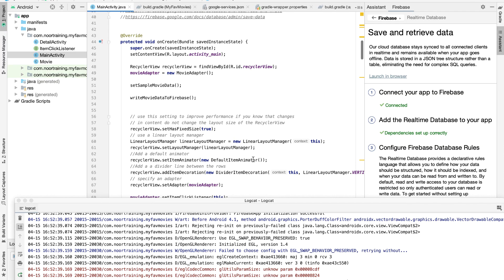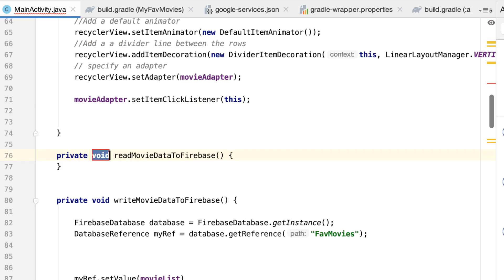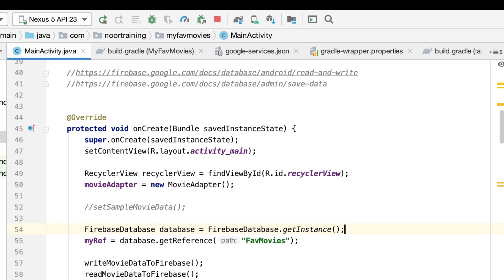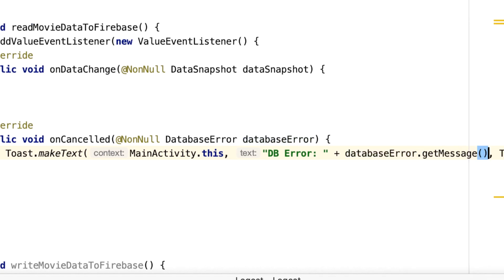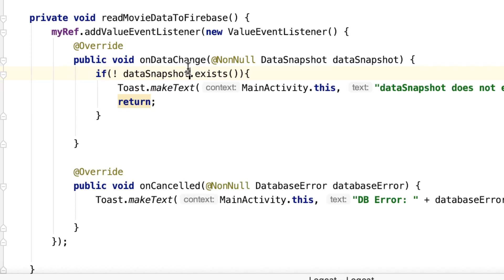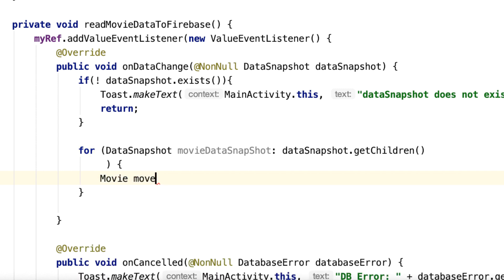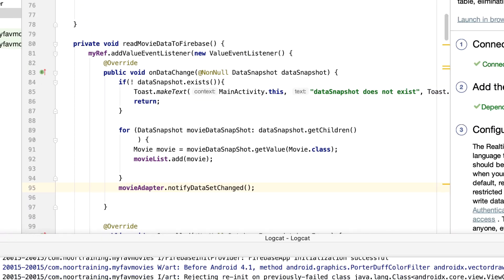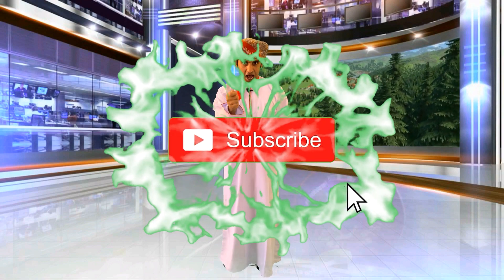How to build a multi-screen android app, using Firebase & RecyclerViews [Episode #3, Part #3/4]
Welcome to part #3 of the third episode, in which we will continue our exciting, step-by-step journey towards building a multi-screen android app, using Firebase & RecyclerViews. Please note that this series of videos are a continuation of the first and second episode videos, which you can find here:

IDE: Android Studio version 3.6.1
Programming Language: Java Android

Video quality: HD

Android, Firebase, Recyclerview,Tutorial,Example,Coding,List of Movies,Beginner,ListViews,Android Activity,Intents,Multi-screen Apps,How to,Code,Programming